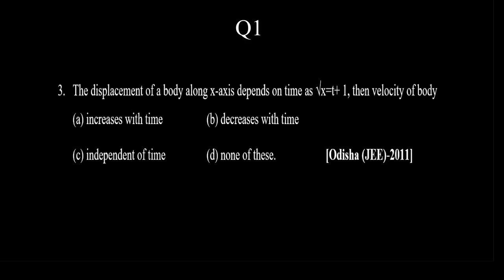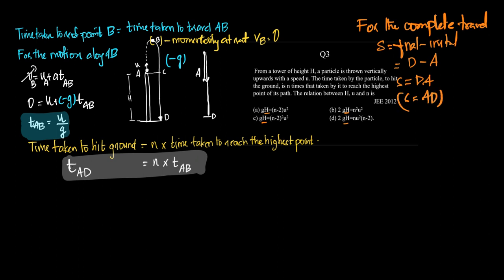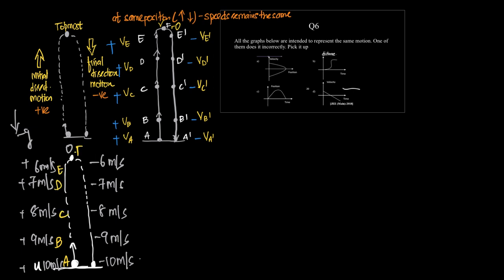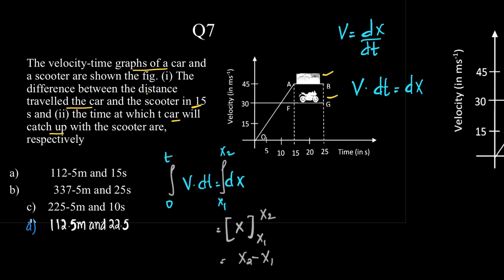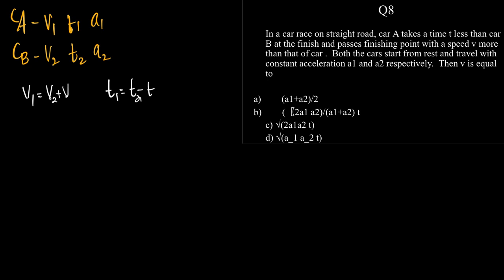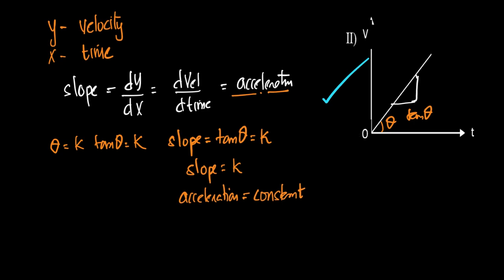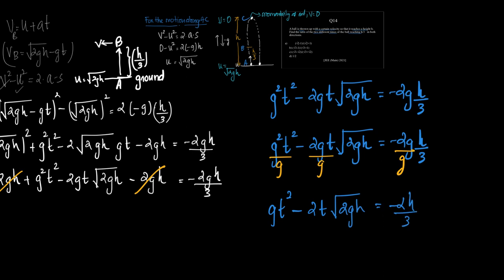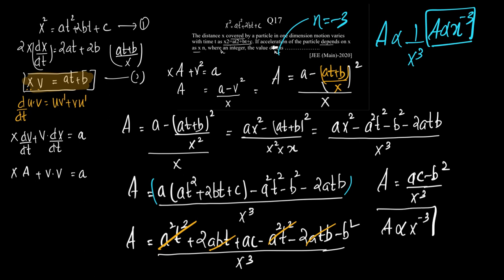Motion in a straight line one shot | PYQ JEE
Practice these questions to boost your confidence in problem solving. Always insist on solving PYQ time and time again to master the concepts.